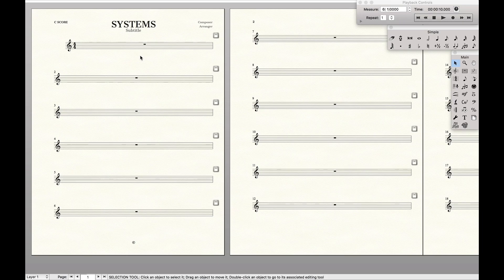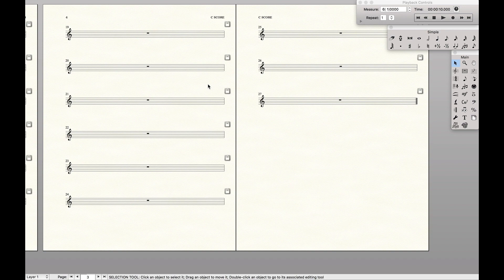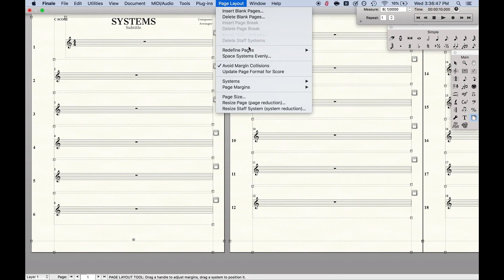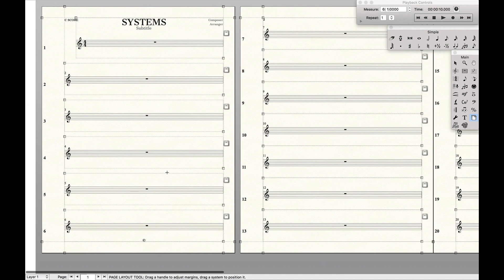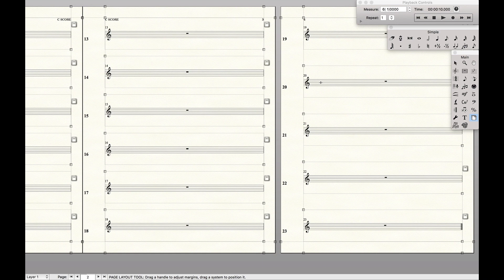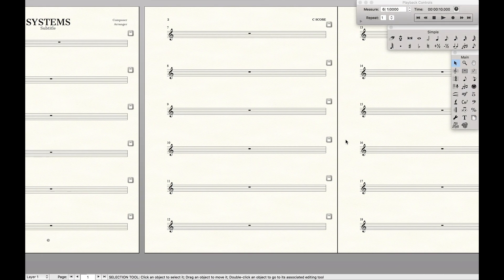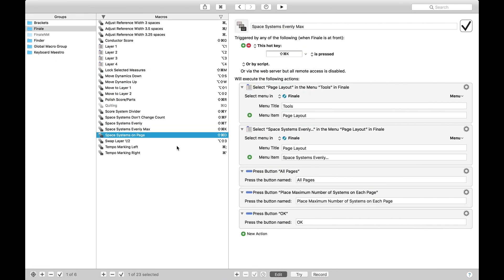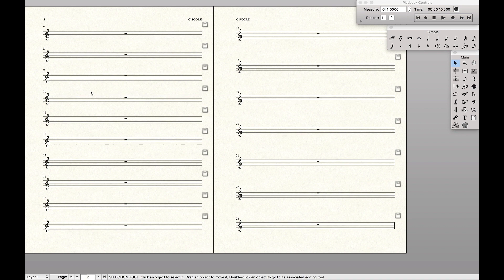Space Systems Evenly and Quickly | Finale Superuser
This is how to space systems evenly and quickly using Keyboard Maestro and the Space Systems Evenly function in the Page Layout tool in Finale 25.